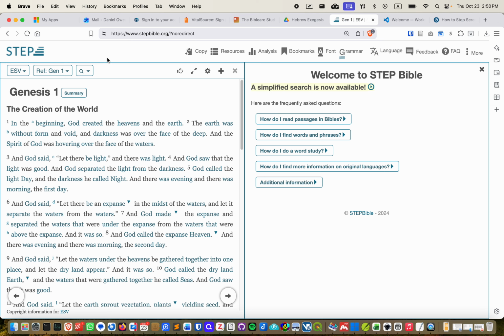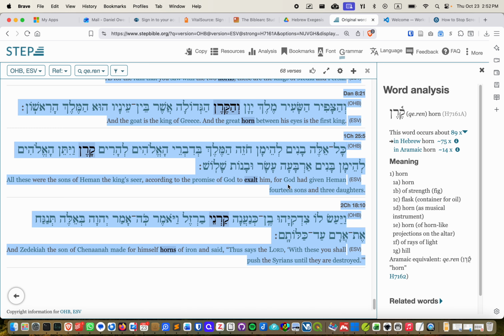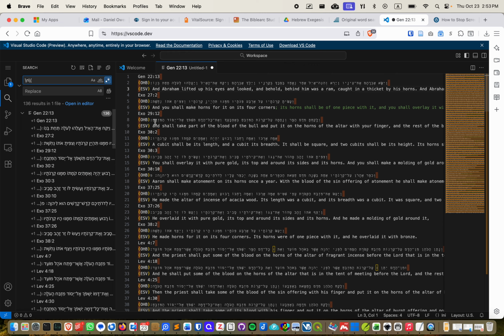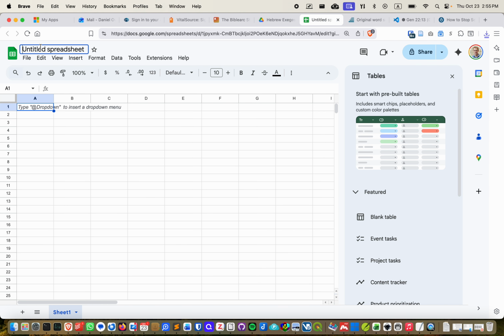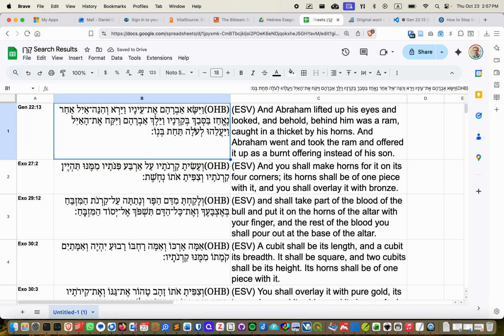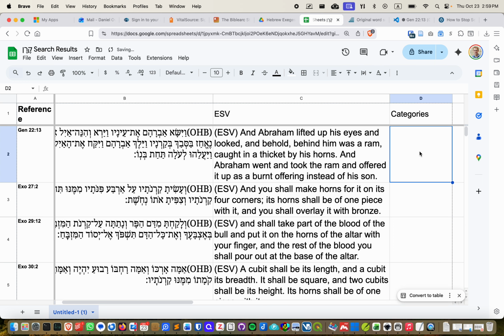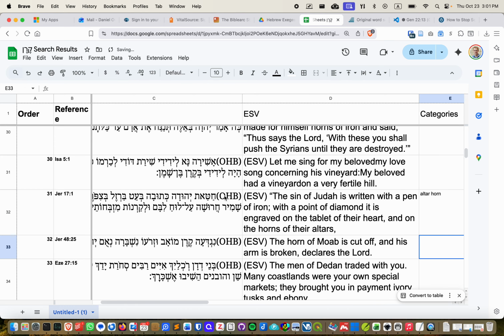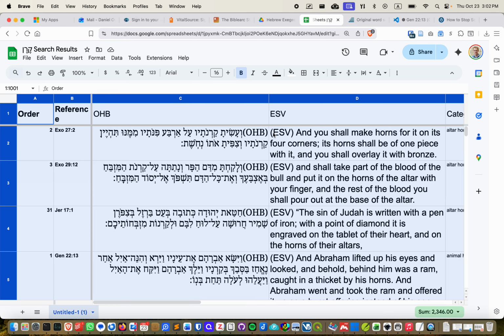Hebrew Word Study Using Free Software Tools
This video will show you how to prepare a spreadsheet with results from a search for the Hebrew word קֶרֶן using free software tools available online.